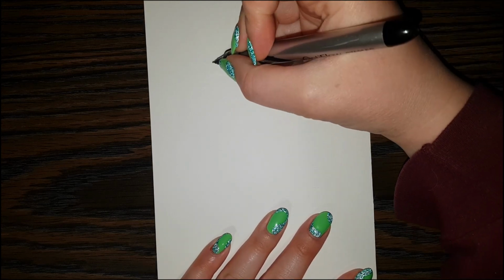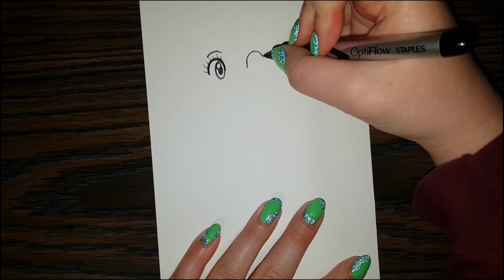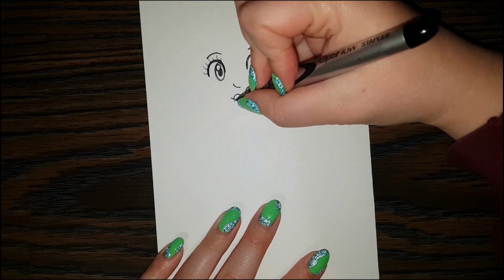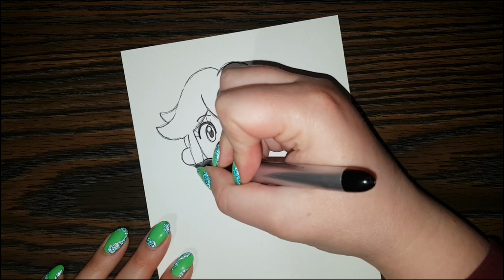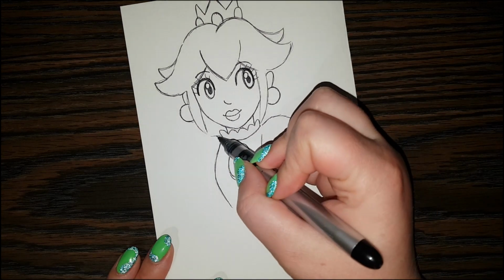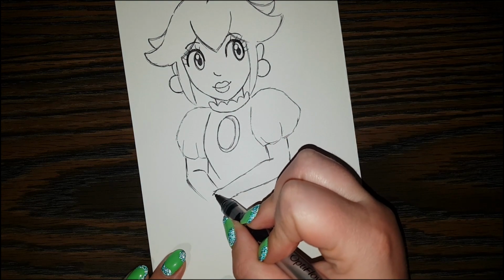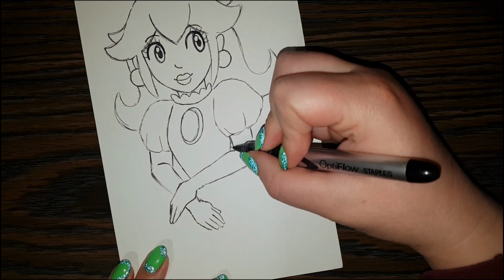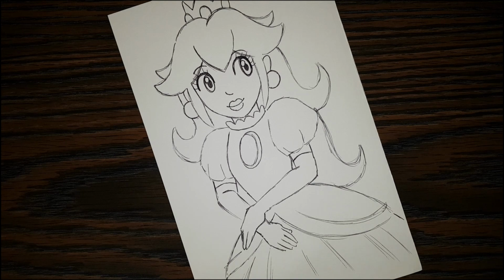HOW TO DRAW - Princess Peach Relaxing/Chill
The Daily Doodle today is Princess Peach from the Mario universe!